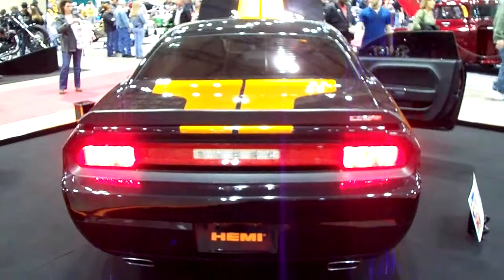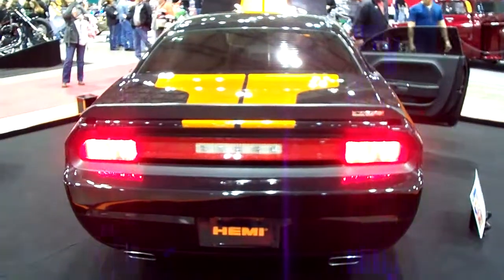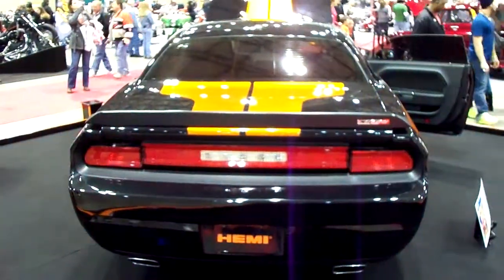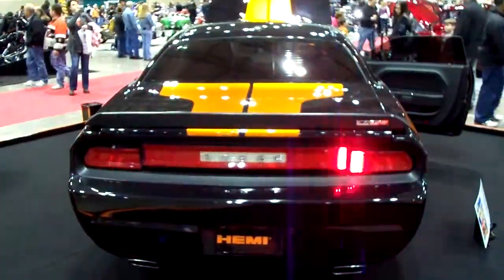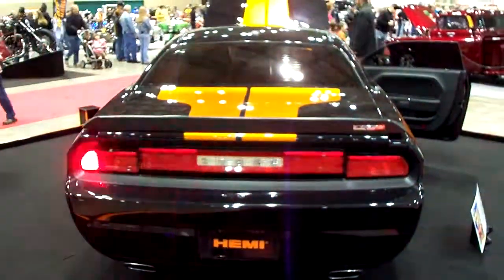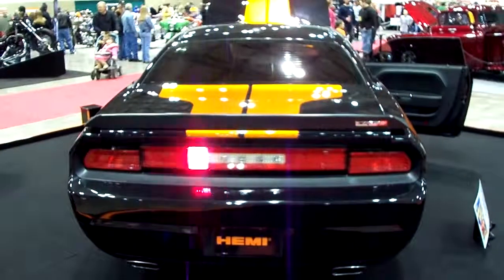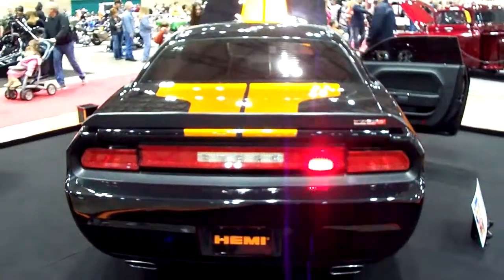Charger with LED Lights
the red leds do different patterns it also spells out DEMO in the tail lights at one point--- World of Wheels K.C.,Mo. feb.12,2011